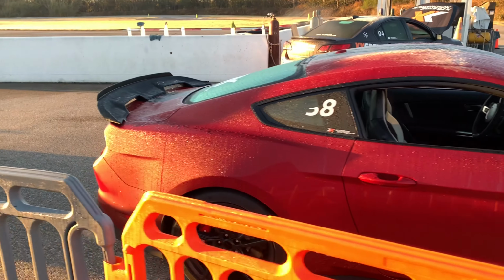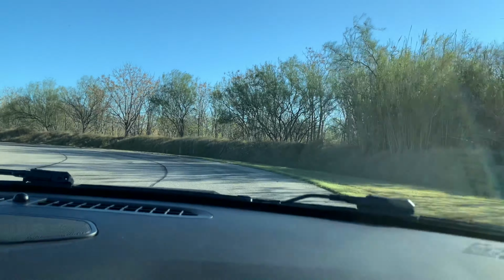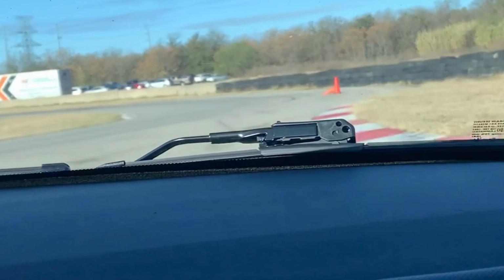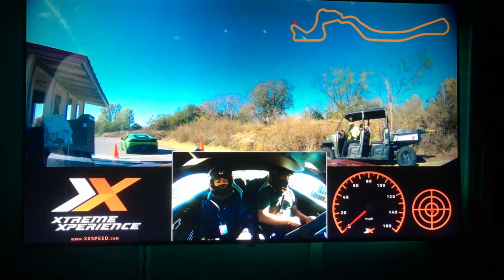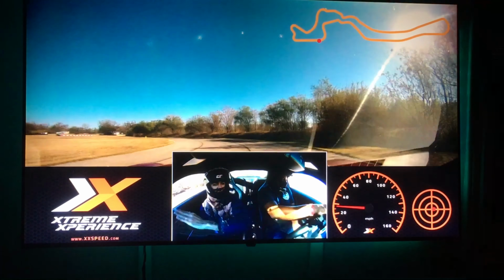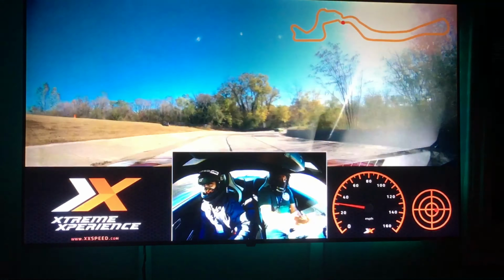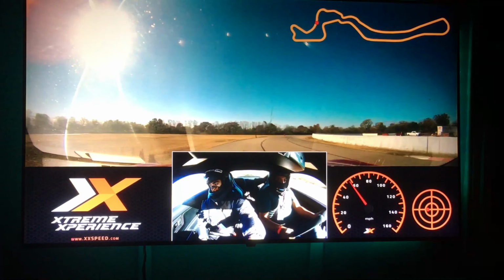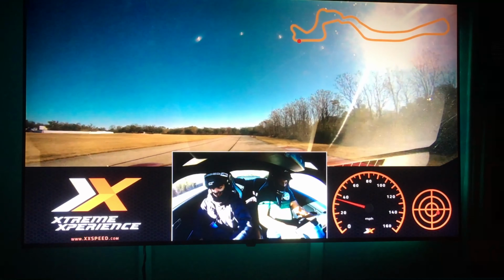I finally drove the 2020 Shelby GT500 on a road course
We drove to driveway Motorsports in Austin Texas to drive the new GT 500 with Xtreme Xperience. The experience was amazing but I did run into trouble with the USB I was given trying to edit in iMovie. Special thanks to the staff at Xtreme Xperience and driveway Austin Motorsports👍🏽👍🏽